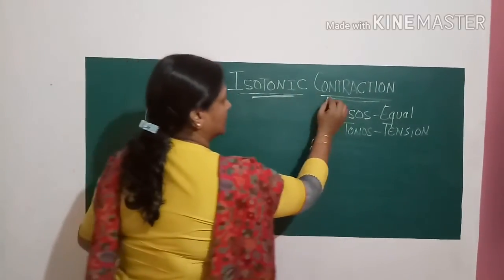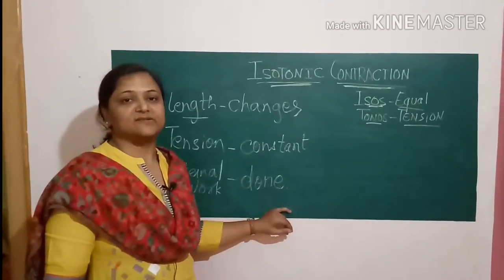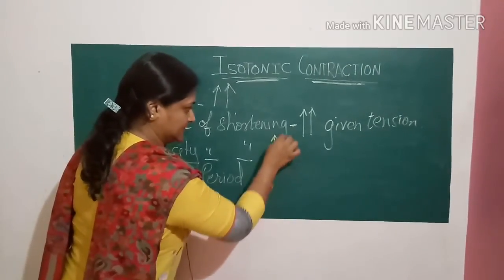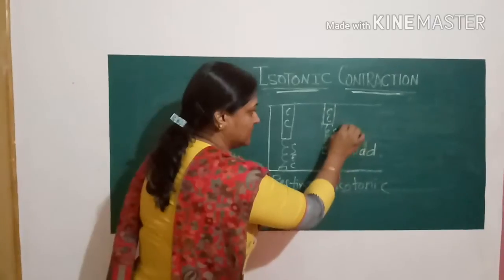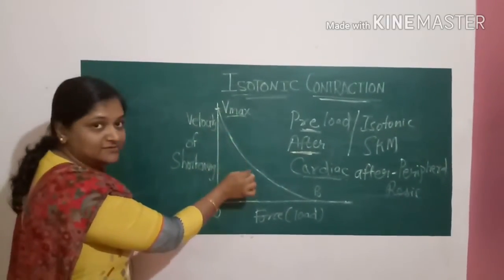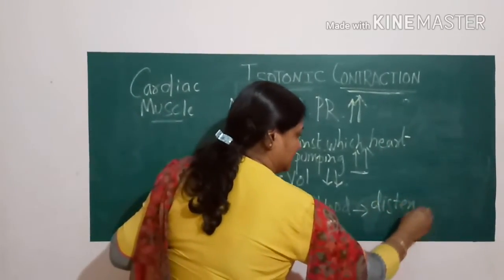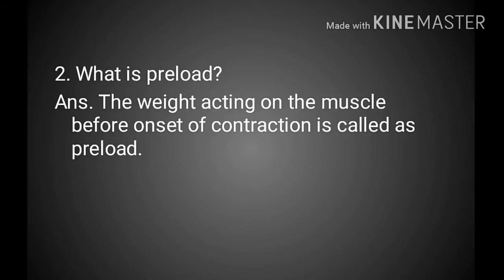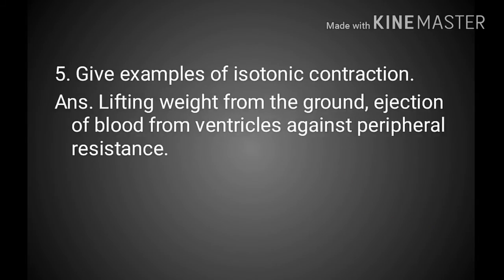Isotonic contraction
Description of isotonic contraction